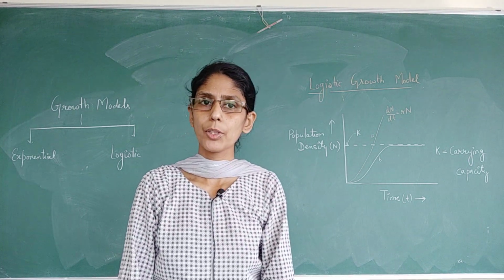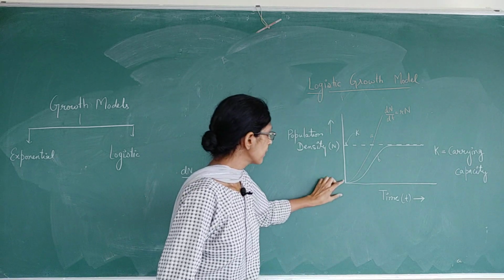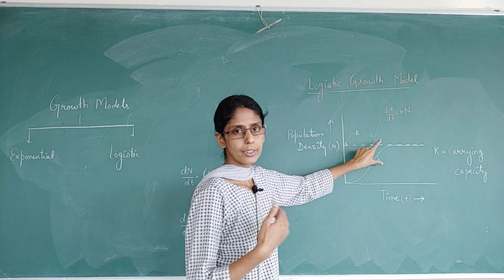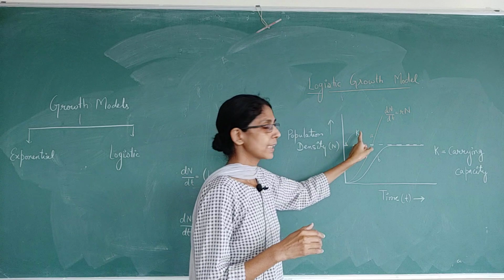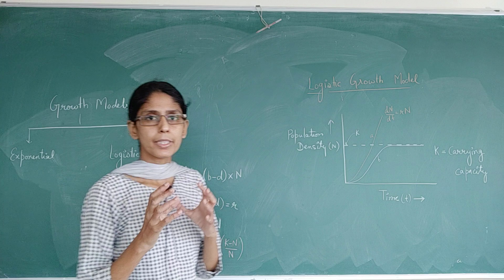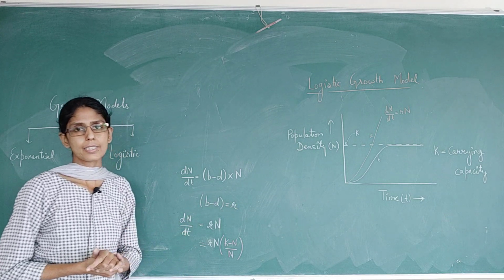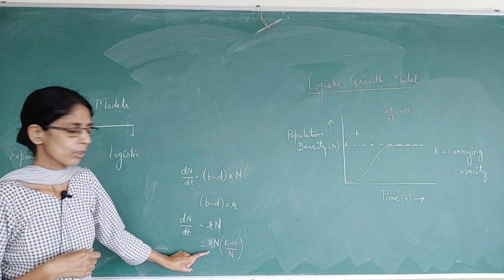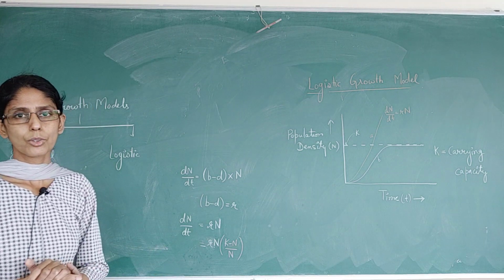Logistic Growth Model